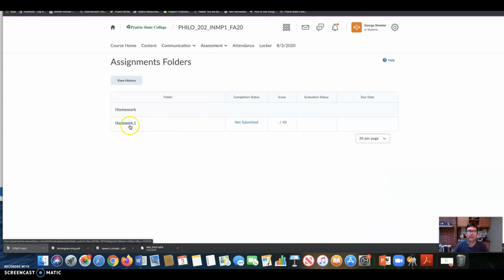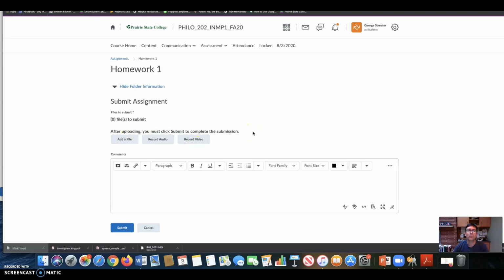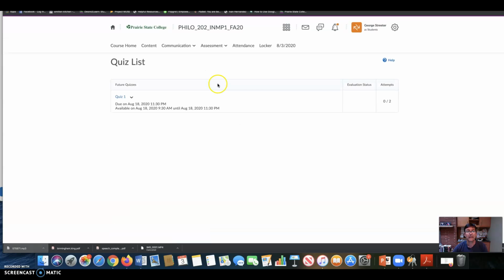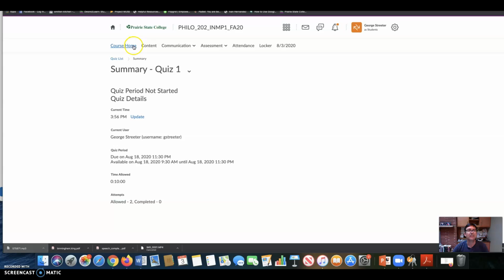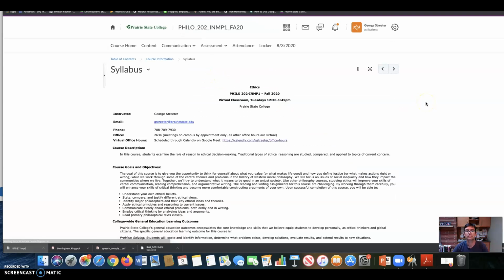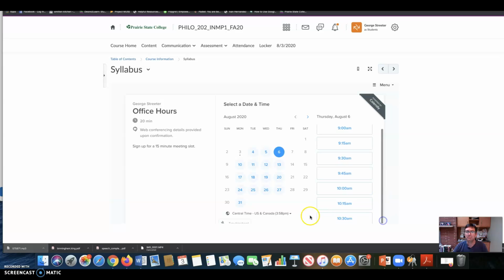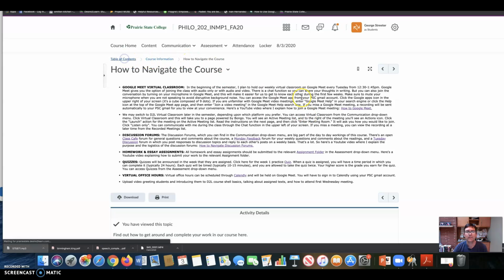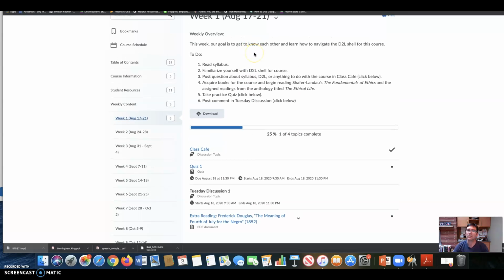Ethics Assignments, Quizzes, and Office Hours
Submitting Assignments, Taking Quizzes, Scheduling Office Hours and Checking Weekly Content for Ethics class